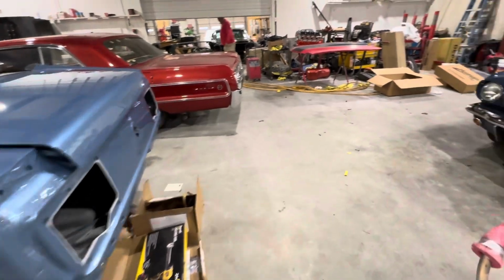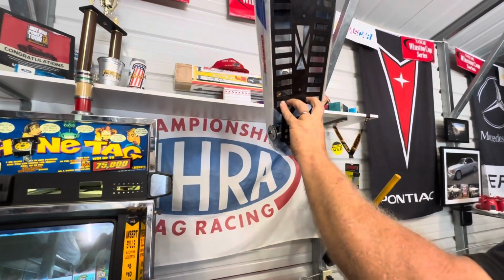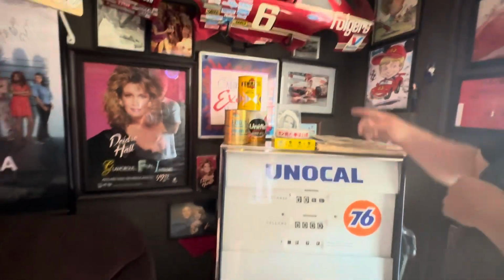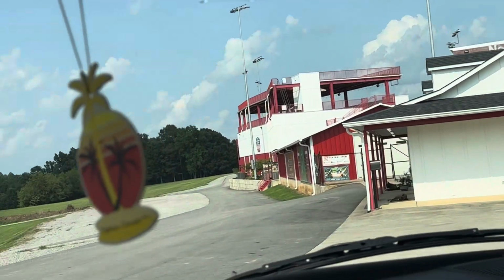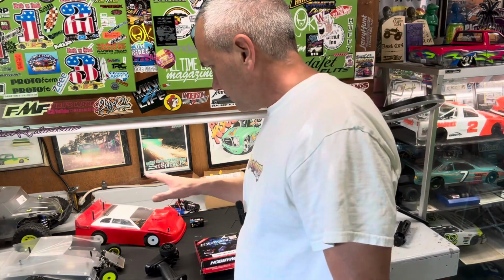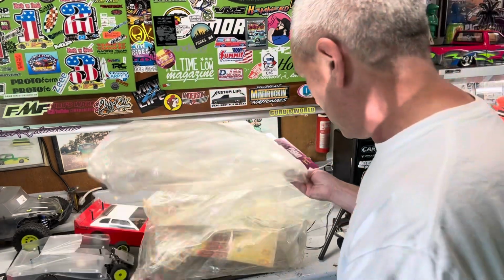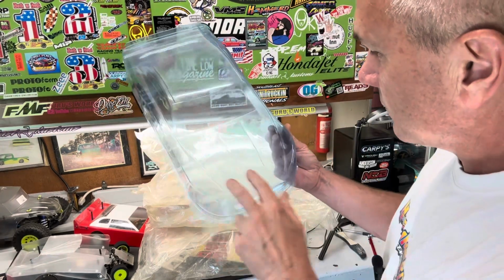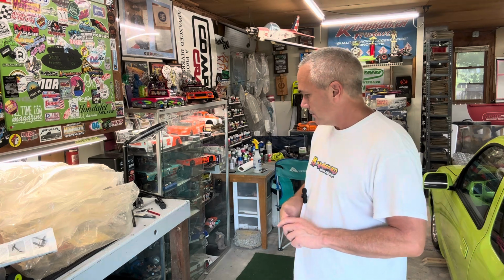R/C day trip collecting some rare parts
R/C day trip to collect some rare R/C parts plus some equipment for our trip to Florida. I also swing by a famous old school nascar track for a quick look .